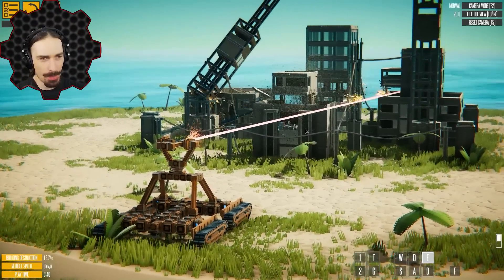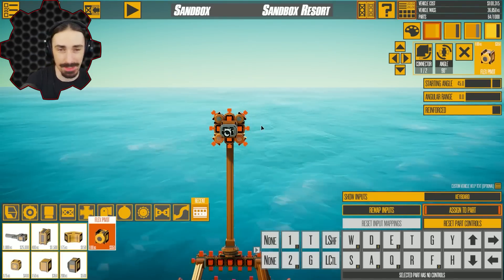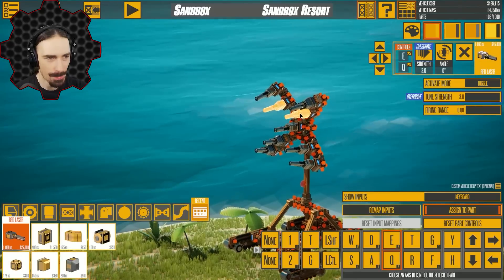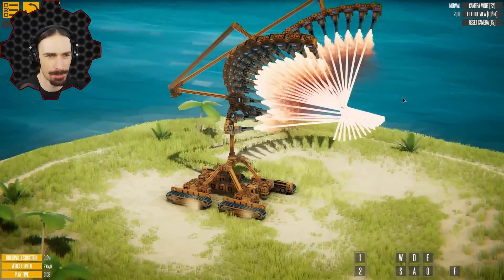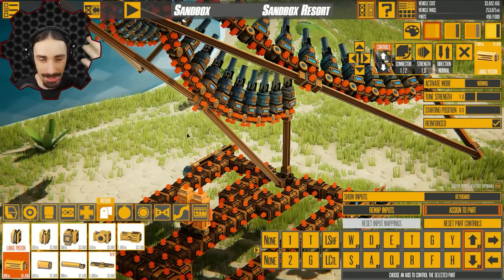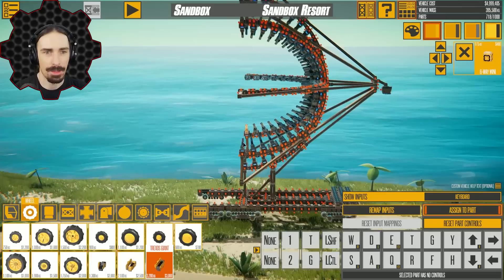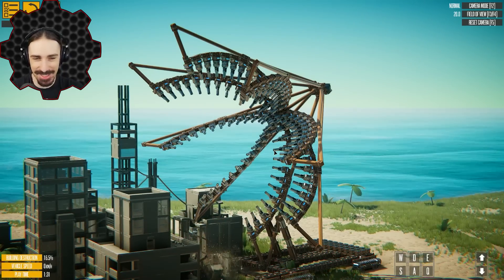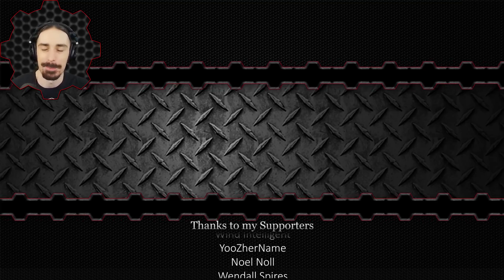I Focused 101 LASERS on a SINGLE POINT! [Instruments of Destruction]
Welcome to another episode of Instruments of Destruction!  Today I am building a creation that is designed to focus 101 lasers all on a single point.  How hard will it be to accomplish? How destructive will the final result be?